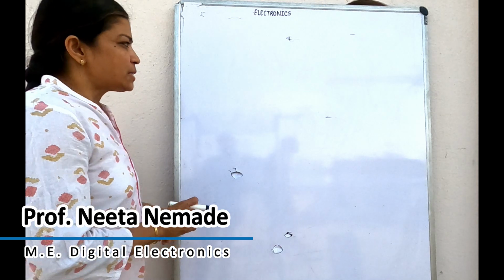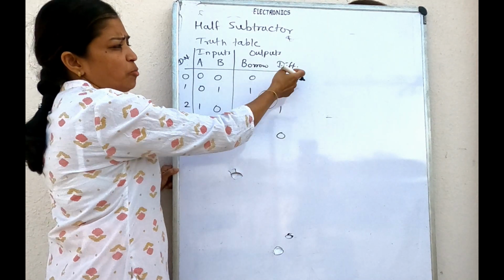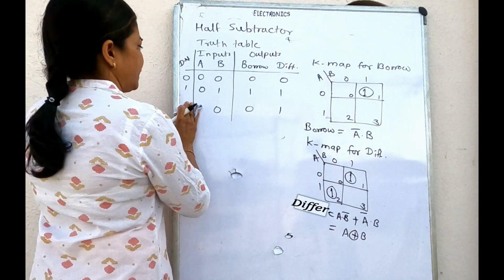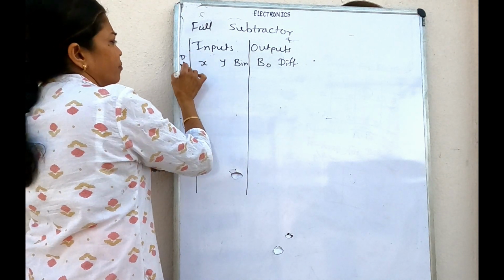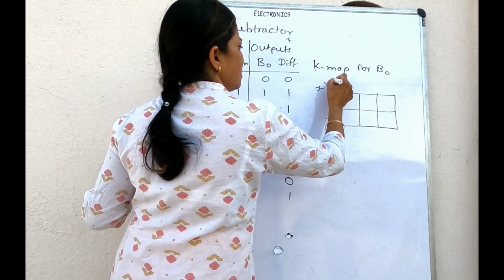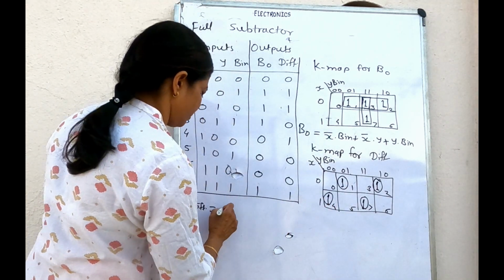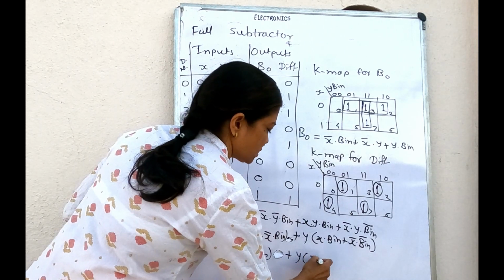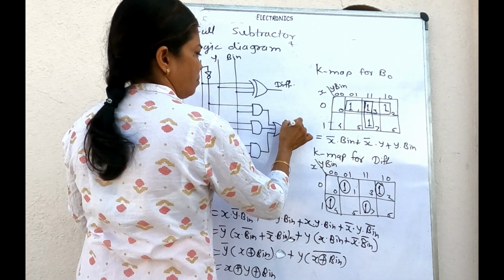Analog And Digital Electronics | Combinational Logic Circuits | Half And Full Sub-tractors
Hello Everyone
I am Prof. Neeta Nemade
M.E. Digital Electronics

In this lecture we will learn through Designing of Half & Full Sub-tractors with the following steps:
1. Truth Table
2. Equations using K-Map
3. Logic Diagrams

Tune in to my channel for more content on Electronics